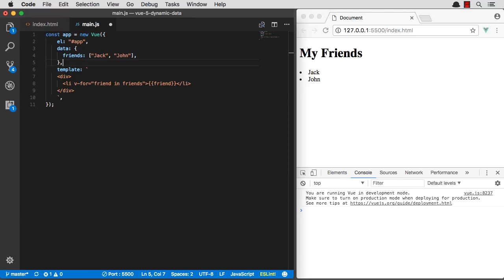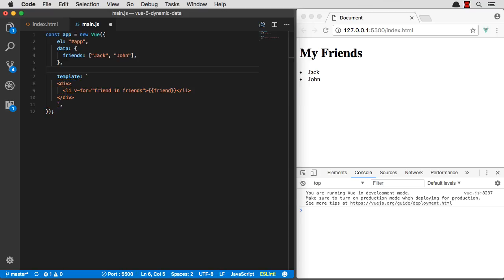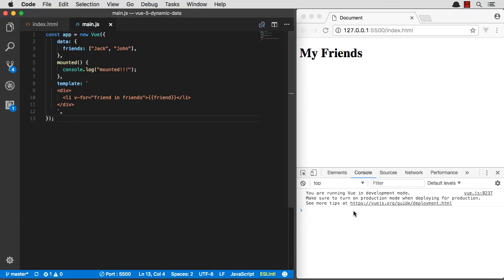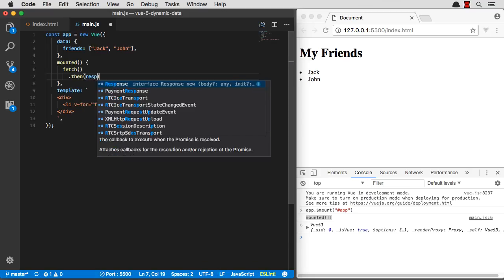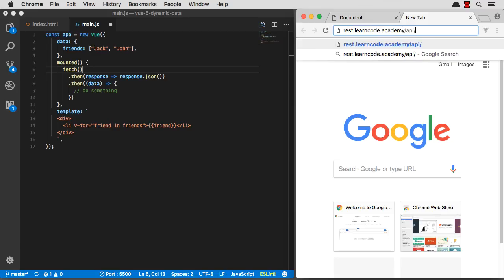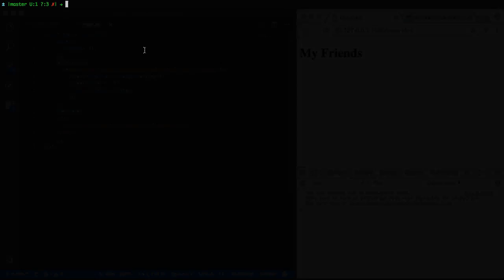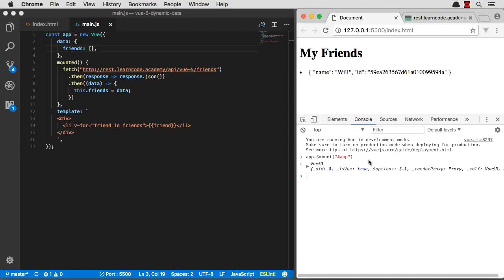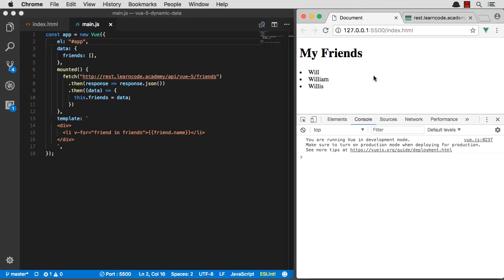Vue Tutorial #5 - AJAX data and Lifecycle Methods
In this Vue.js Tutorial, we'll load AJAX/XHR data using Vue lifecycle methods.  Vue lifecycle methods allow us to take vue components and hook into them at various points for custom behavior.

The Vue framework is extremely simple to learn and fun to use.
It's my tool of choice for small widgets and simple apps, but can easily scale to large application development.
Vuejs is also the best framework for new JS developers to learn when starting out.